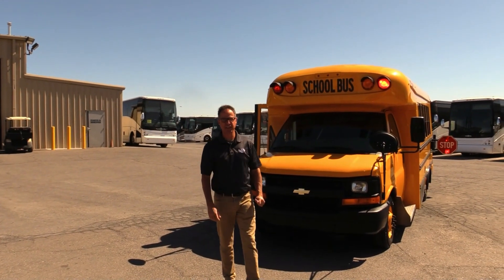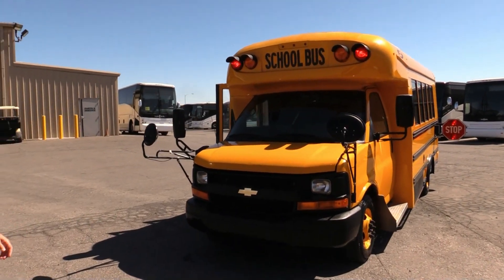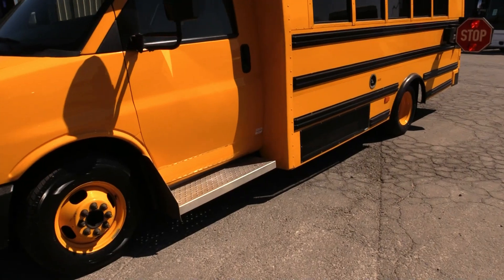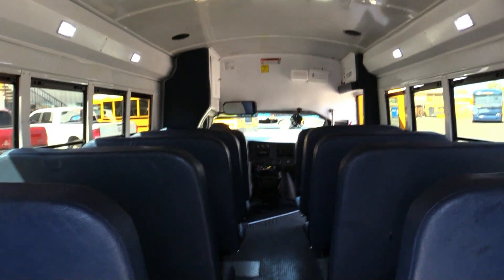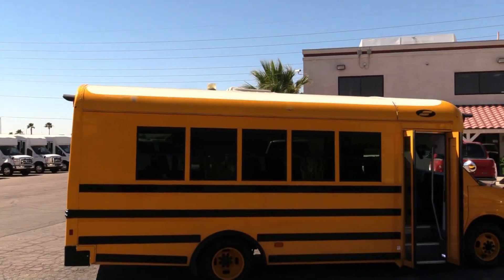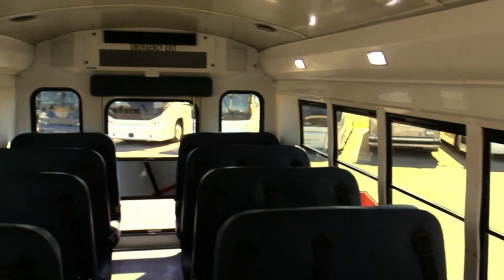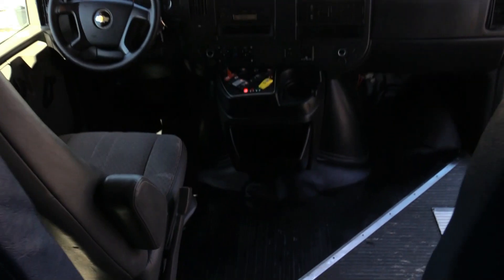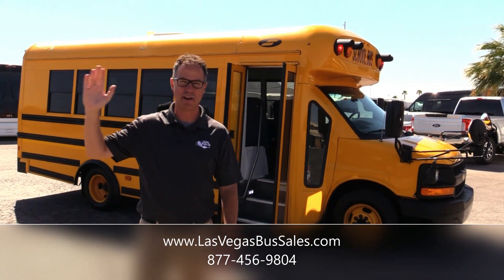2015 Chevy Starcraft Quest School Bus B47462